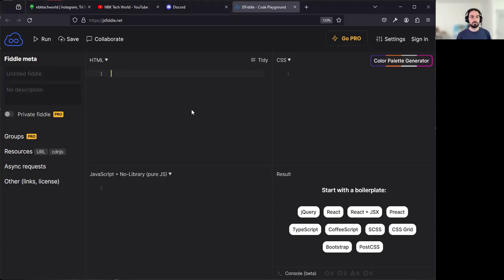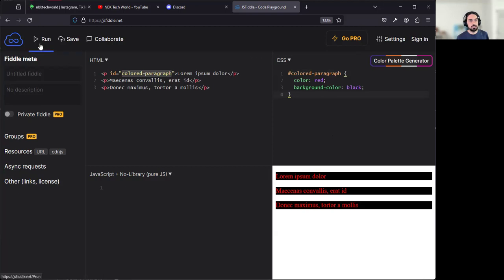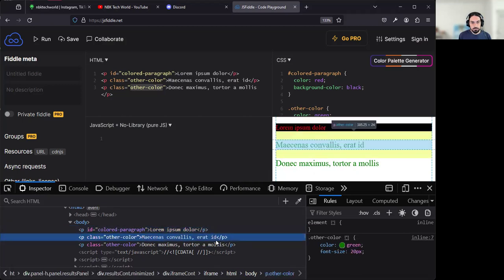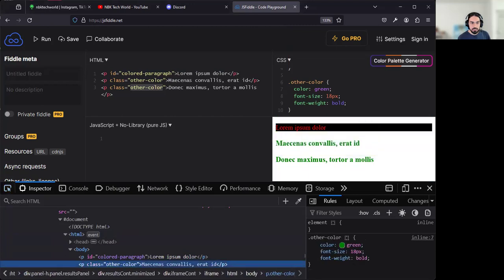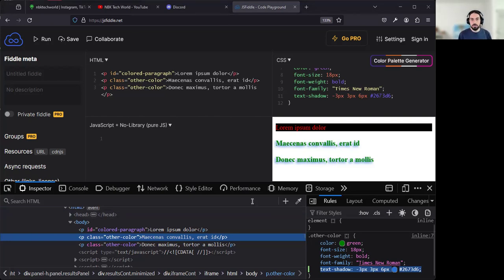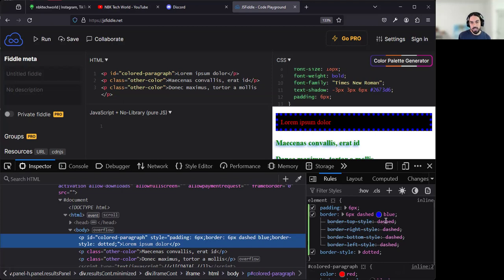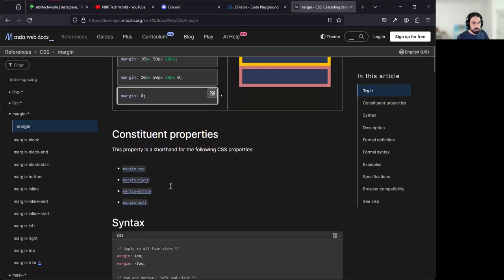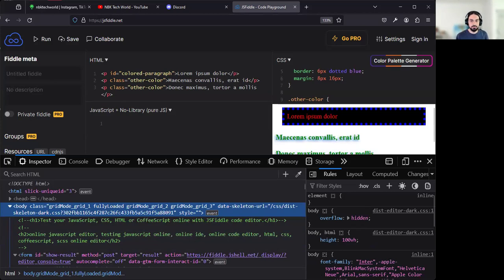Introduction to CSS [raw] - Software School (2024-04-18)